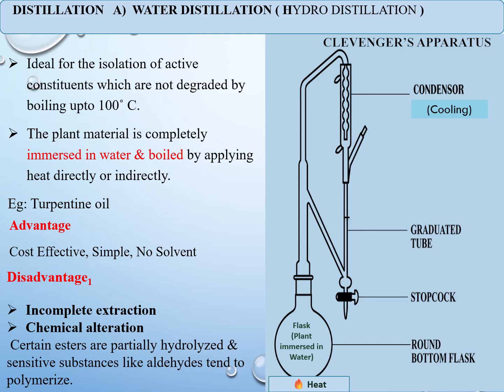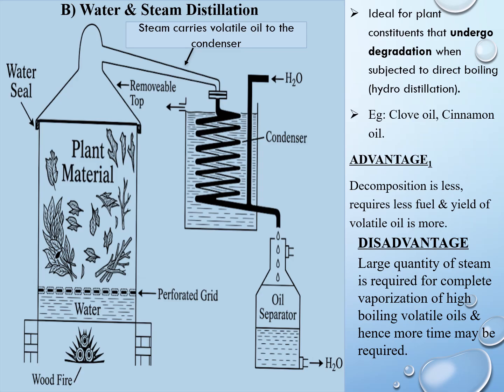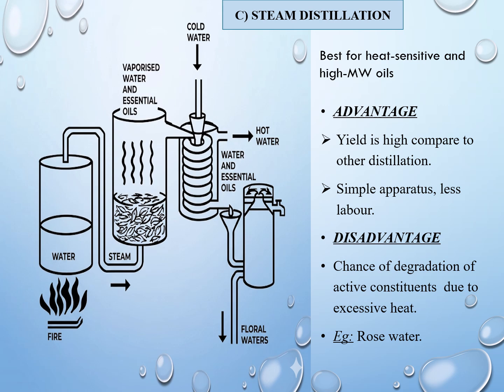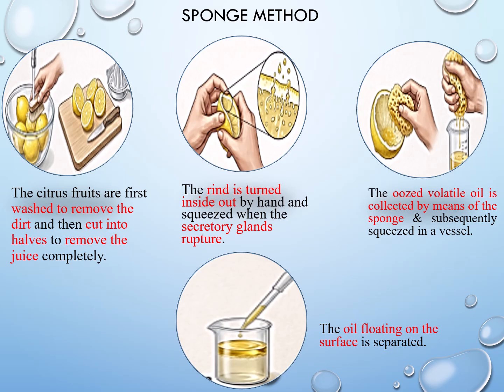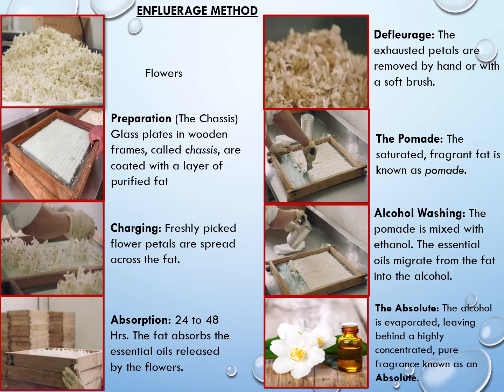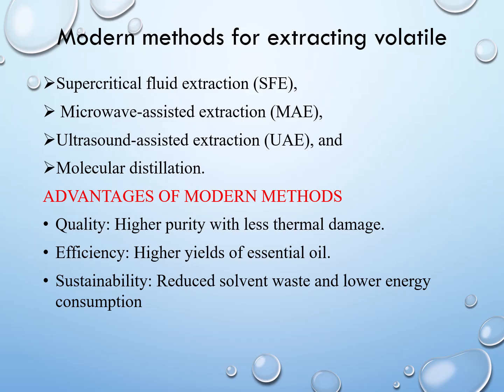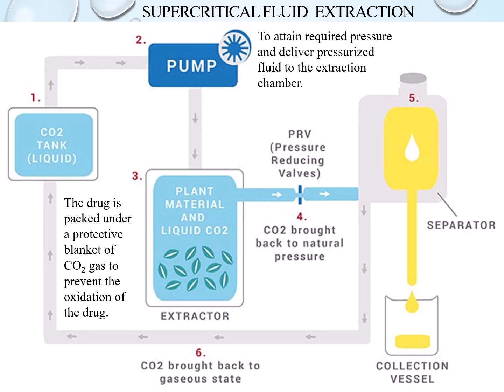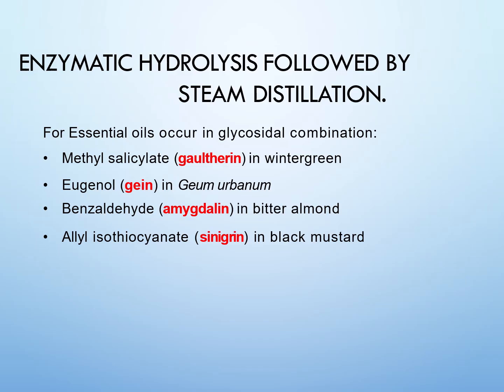VOLATILE OIL EXTRACTION LINS MARY JOY